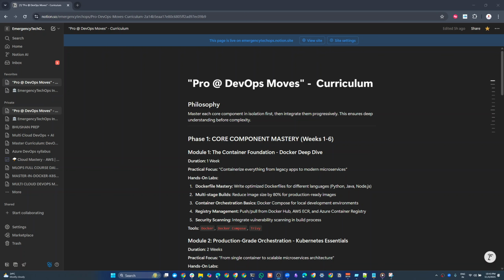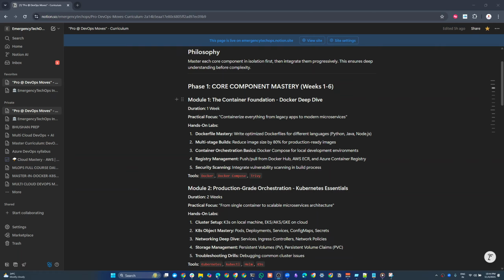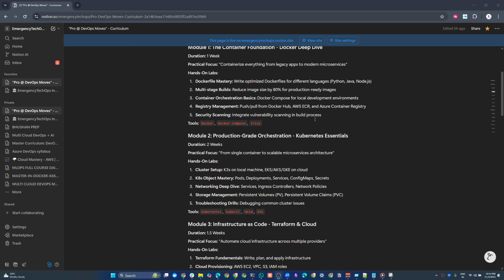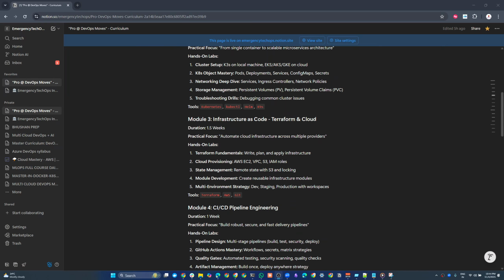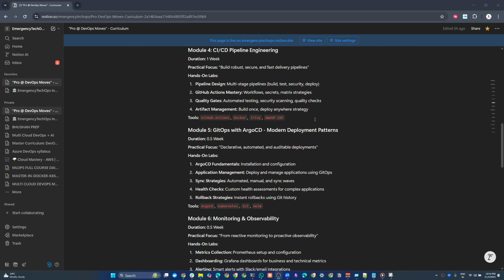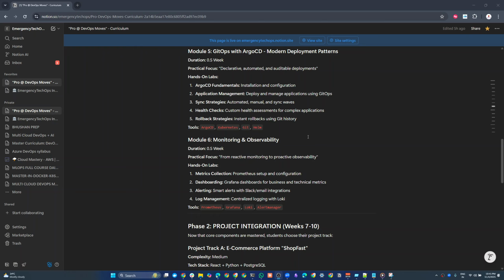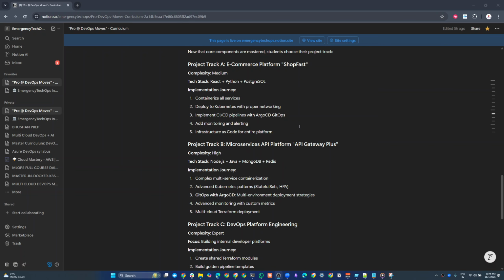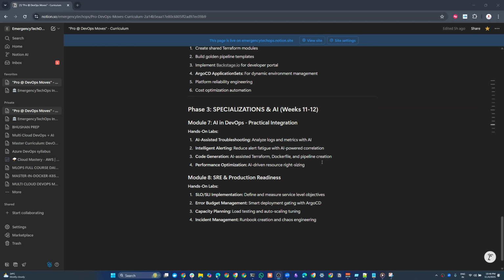Pro @ DevOps Moves | Free 3-Day Demo Classes | Docker, Kubernetes, Terraform SRE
🚀 Welcome to *Pro @ DevOps Moves*!  By Rajinikanth Vadla
Join our 3 FREE Demo Classes starting **Nov 10 (Mon) 7PM IST** and kickstart your journey to become a **DevOps Pro in 2025**.

Passcode: 112233

💻 What You’ll Learn:
✅ Docker, Kubernetes, Terraform
✅ Jenkins, GitHub Actions, Ansible
✅ SRE (Site Reliability Engineering)
✅ Real-World CI/CD Pipelines
✅ DevOps + AI Integrations (AIOps & MLOps)

🎯 Why Join:
🔥 Real-time Hands-on Labs
🔥 Resume-Ready Project Experience
🔥 Cloud Deployment (AWS, Azure, GCP)
🔥 Free Certification Guidance
🔥 Lifetime Mentorship Community

📅 Batch Starts: Nov 10, 7PM IST
🎓 Free 3-Day Demo: Limited Seats!

DevOps course 2025,
DevOps free training,
DevOps free demo,
DevOps full course,
Cloud DevOps training,
Kubernetes Terraform DevOps,
SRE course,
DevOps AI tools,
DevOps projects 2025,
DevOps hands-on labs,
DevOps practical course,
DevOps interview preparation,
AWS DevOps course,
Docker and Kubernetes training,
DevOps certification 2025,
MLOps and AIOps course,
DevOps engineer training,
EmergencyTechOps Rajinikanth Vadla